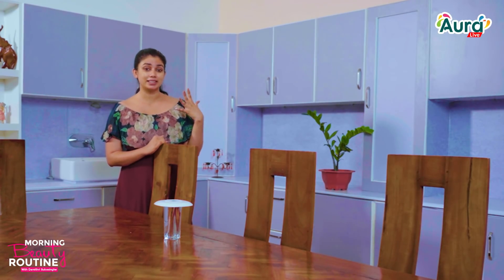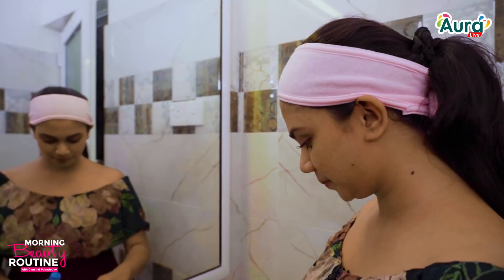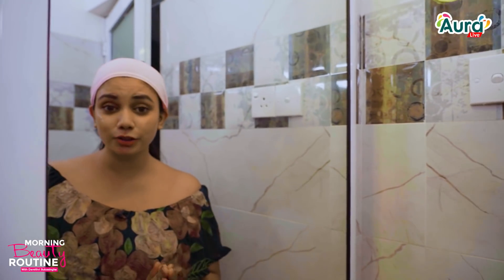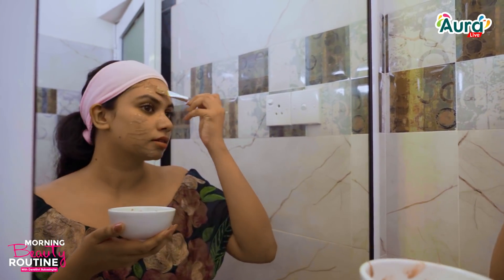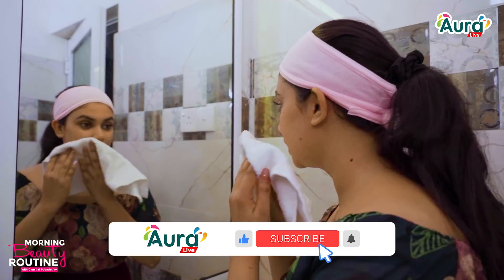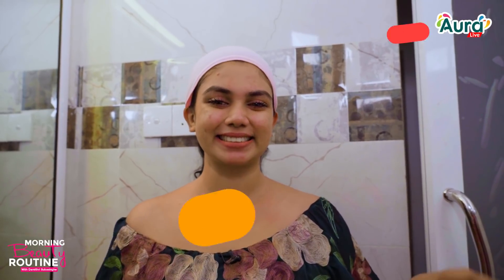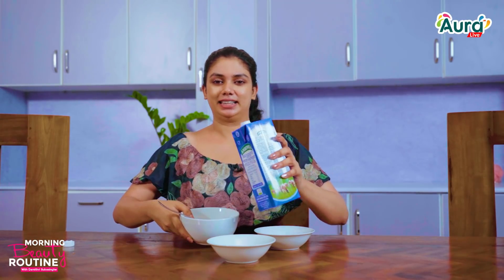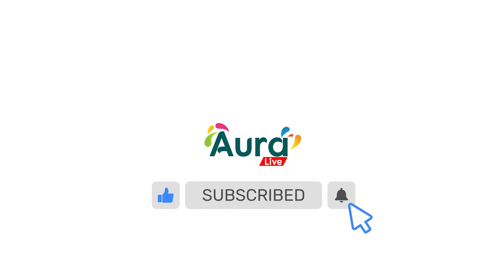Morning Beauty Routine With Damithri Subasingha